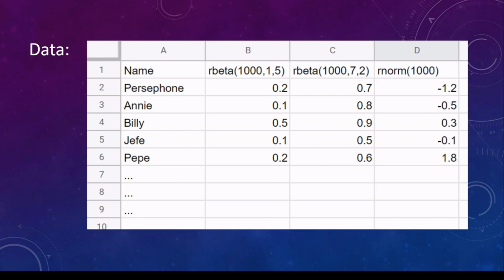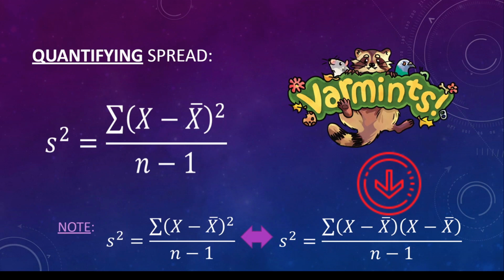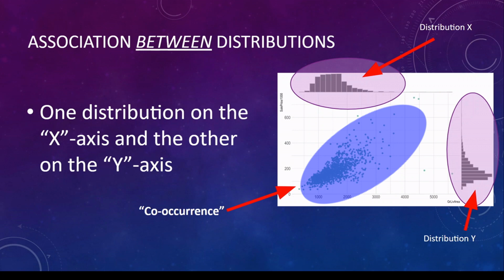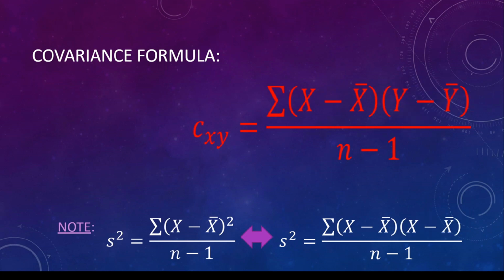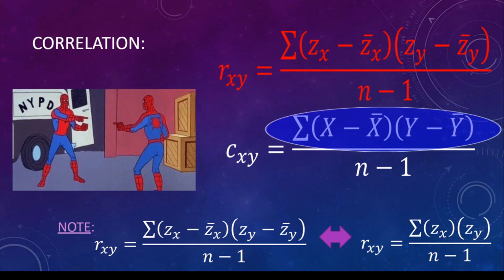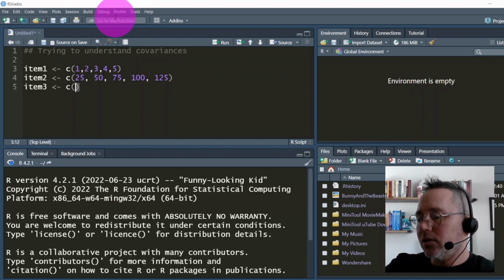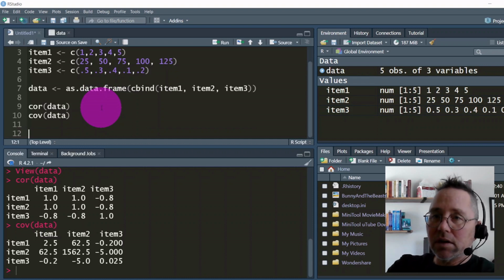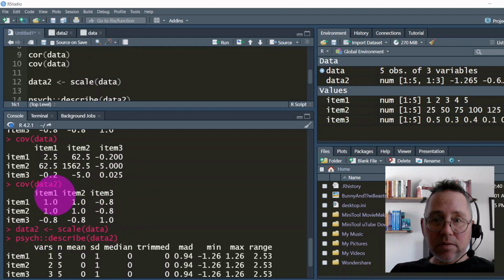The Covariance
This is a conceptual overview of the statistical "covariance". We start with the better-known "variance" and then extend the single-variable-focused variance to the 2-variable situation (where it "becomes" a COvariance). We then discuss the correlation and how you can estimated it by applying your basic covariance formula to standardized data (e.g., z-scores).